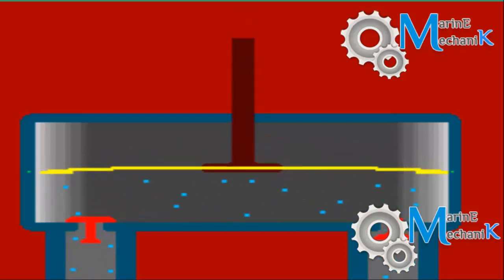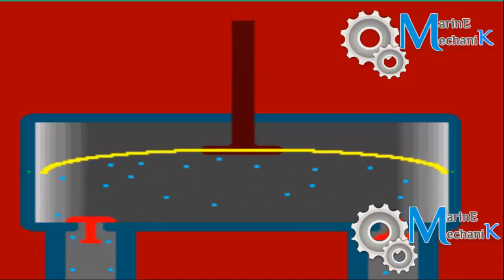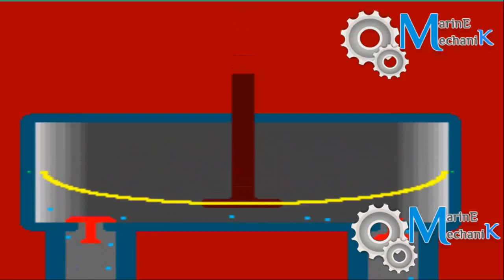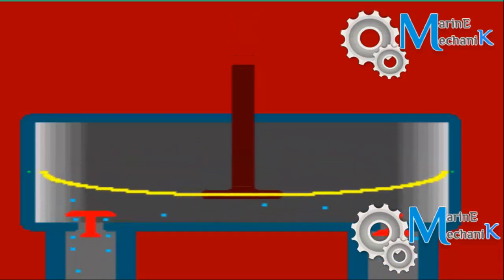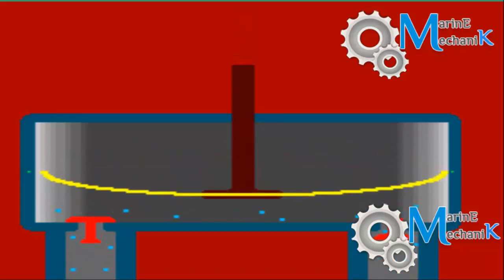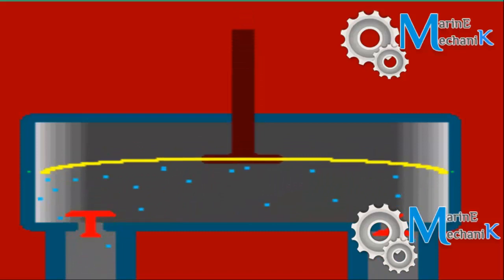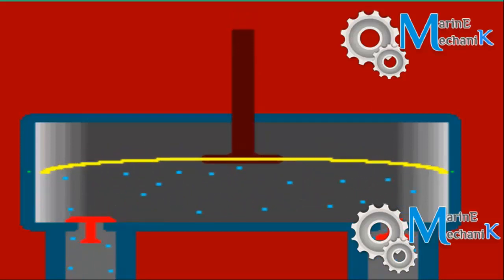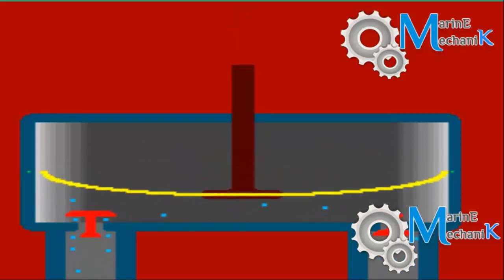Diaphragm Pump Working Animation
This video shows a simple animation which explains the working of a diaphragm pump.
Do watch other videos in the series to know about other pumps.

Intro: GBOYSTUBE